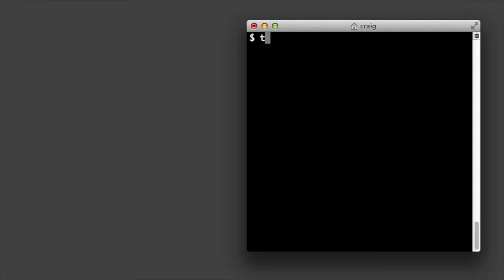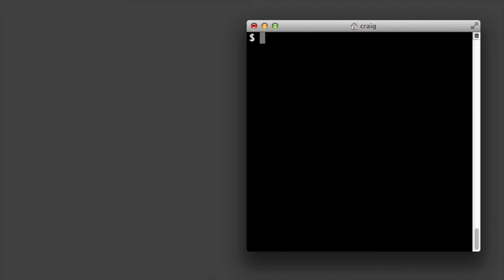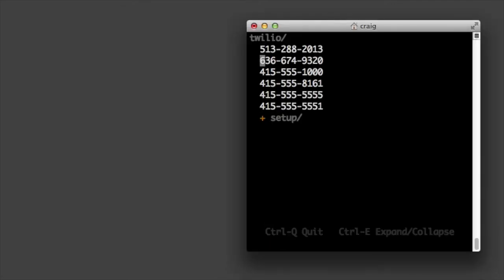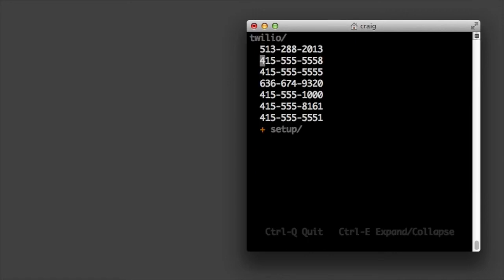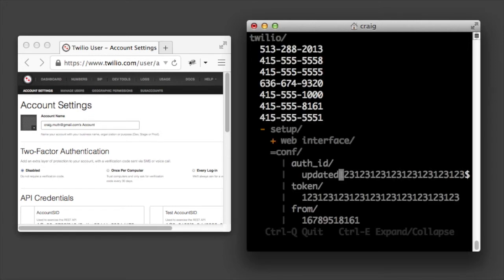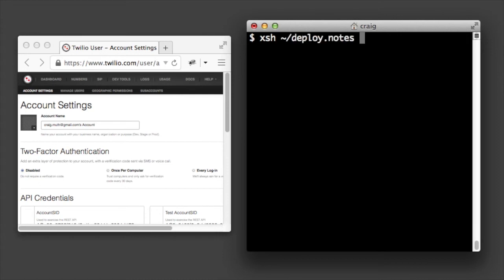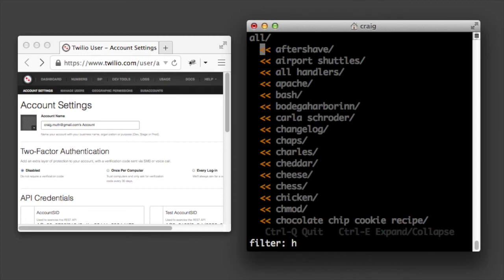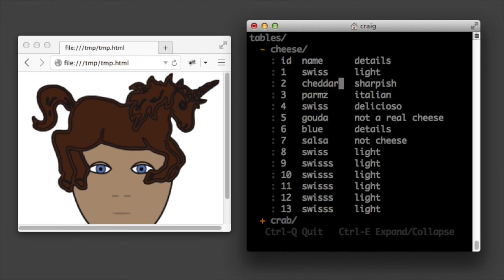Twilio Shell Command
Friendly shell command for sending text messages and doing other things with Twilio.